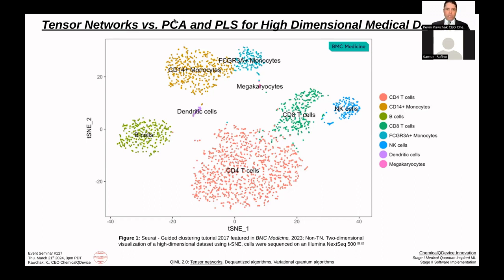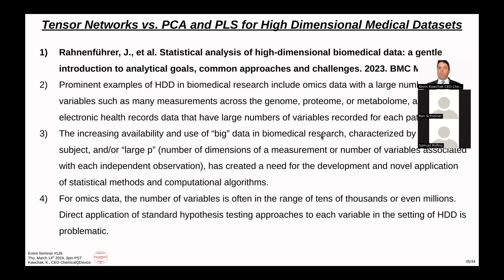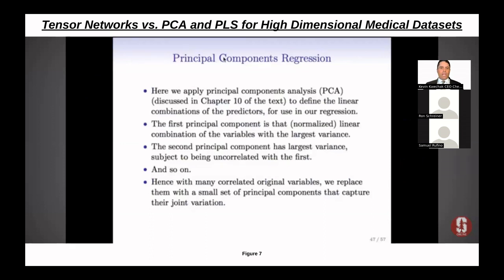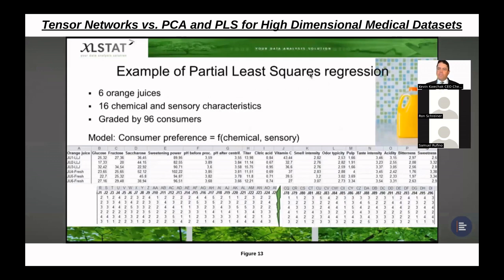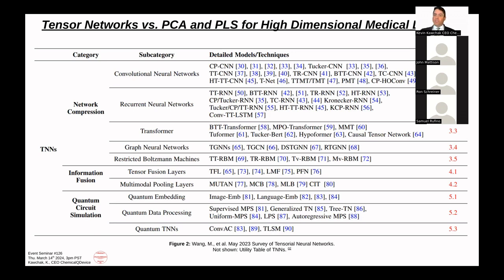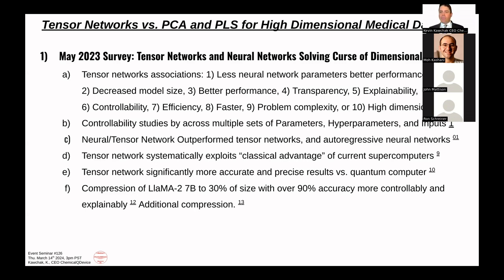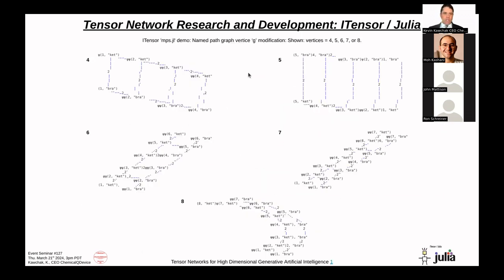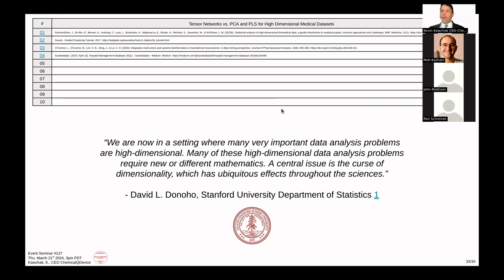Tensor Networks vs. PCA and PLS for High Dimensional Medical Datasets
Here, Tensor networks will be compared to existing dimensionality reduction techniques: Principle component analysis, PCA, and Partial least squares, PLS. The quantum-inspired algorithms of tensor networks will be contrasted to effective PCA and PLS algorithms used today. In addition, insight regarding when to use Tensor networks vs. PCA vs. PLS with medical datasets will also be covered.

Tensor networks in recent seminars have been shown to be utilized significantly with neural networks, contain complimentary benefits to technology used in FDA AI/ML approvals, and were improved in 2024 literature vs. competing methods. [03-05]

"The curse of dimensionality refers to various phenomena that arise when analyzing and organizing data in high-dimensional spaces that do not occur in low-dimensional settings such as the three-dimensional physical space of everyday experience." [06]

References:
[03] Tensor Network, Neural Network, or Hybrid AI Practical Use 03-14-24.pdf. (n.d.). Google Docs.
[04] FDA Good Machine Learning Practice Guidelines; and Practical QIML 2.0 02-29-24.pdf. (n.d.). Google Docs.
[05] Tensor Network Developer Revolution 125 Lines of Code or Directions 03-07-24.pdf. (n.d.). Google Docs.
[06] Wikipedia contributors. (2024b, February 17). Curse of dimensionality. Wikipedia.